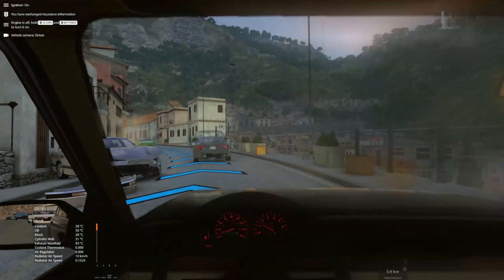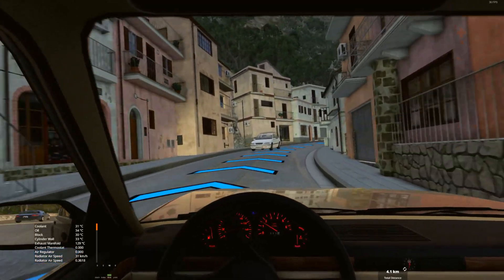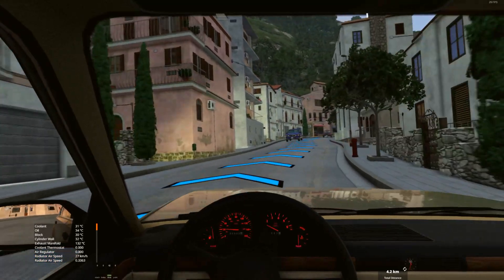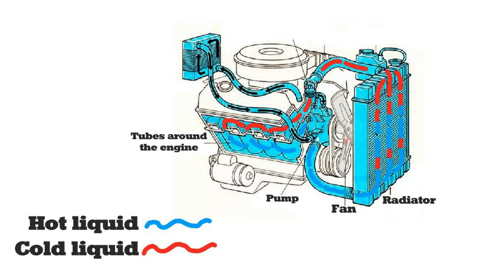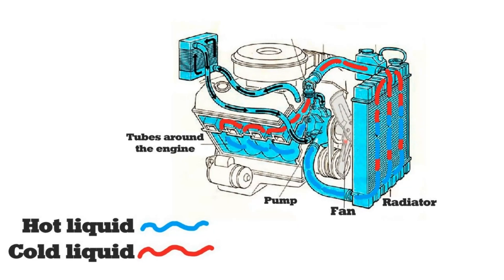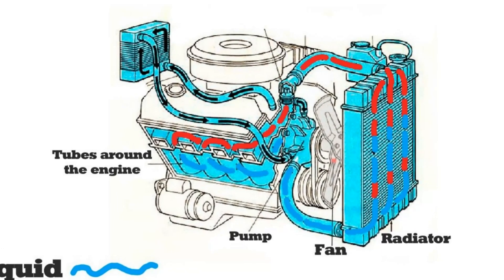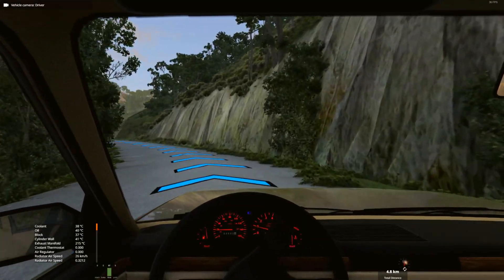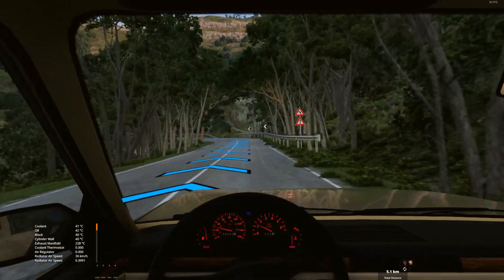Car Without Radiator: How Long Will It Last?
In this video, I conducted experiments with a radiator in a car. To begin with, I told what a radiator is, when and why it was invented. Then he told why and when the radiator first appeared in the car (Mercedes is the first here again). I also explained in detail the principle of operation of the radiator and how it cools the engine. Later, I conducted two experiments on how long the car could run without a radiator. The problem is that at very high engine temperatures, metal parts in it begin to expand, which can lead to serious breakdowns, and rubber parts can simply fall apart, that is, the engine will lose its tightness. I was able to drive a regular car without a radiator for 30 minutes, after which the engine temperature became very critical. And I drove a lot more on a car modified by myself for such an experiment. I talked about car control techniques and modifications that I installed on the car in the video.

⏱️TIMESTAMPS⏱️

00:00 Intro/Beginning
00:44 In general, about radiators
01:45 The history
02:47 First car with a radiator
03:18 Structure of a radiator
04:27 Experiment №1
05:15 My driving tactics
06:30 Results of the first test
07:03 Specially modified car
08:17 Experiment №2
09:47 Results of the second test
10:28 The end